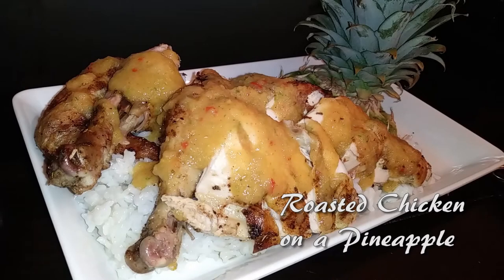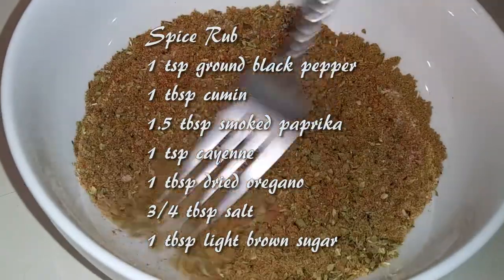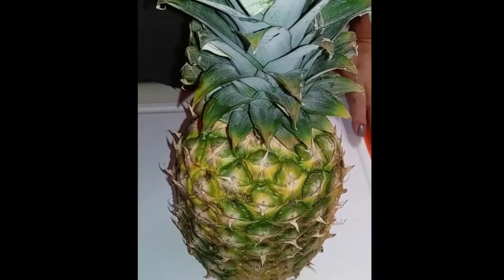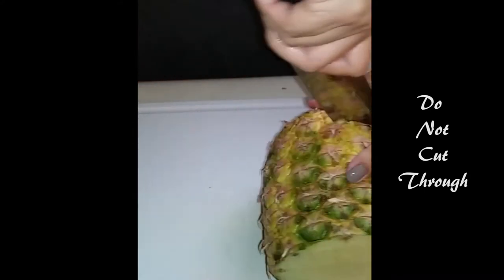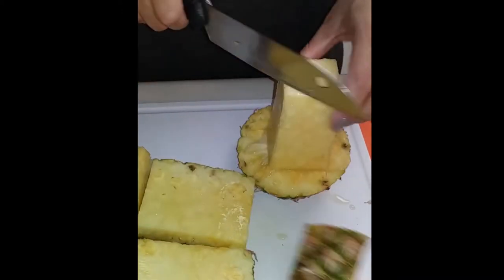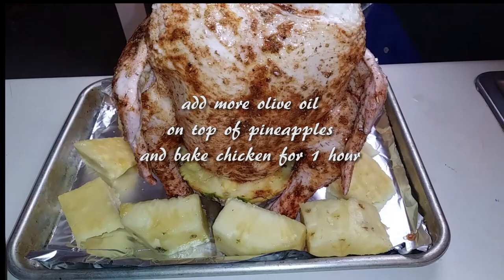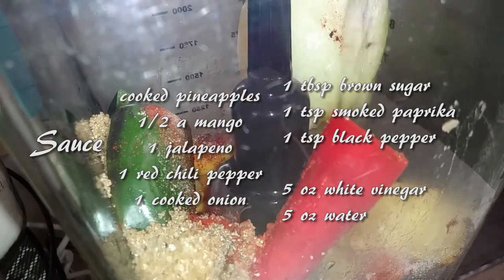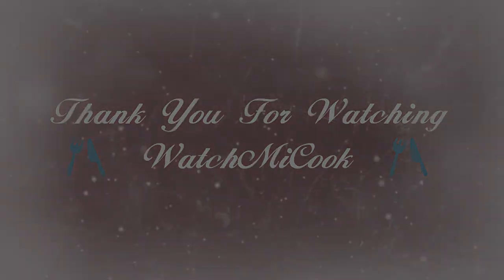Roasted Chicken on a Pineapple WatchMiCook Episode 24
Hi Everyone!

Today, we are making Roasted Chicken on a Pineapple!  It's simple, diabetic friendly and gluten free!

It has a sweet and savory sauce that you can drown your chicken into! It's so good!

Aside from the baking time, everything else moves really quickly and this is surely to impress anyone!

Recipe

or